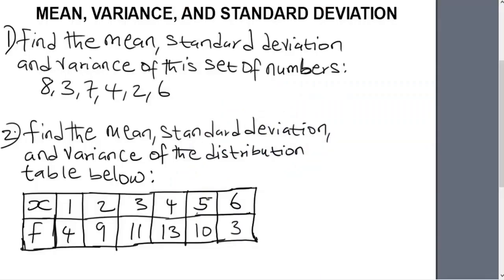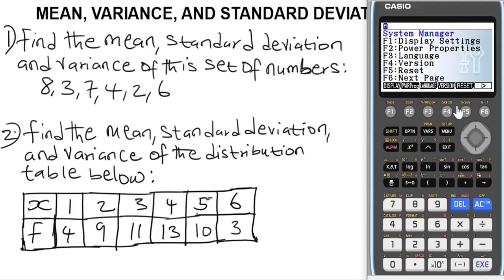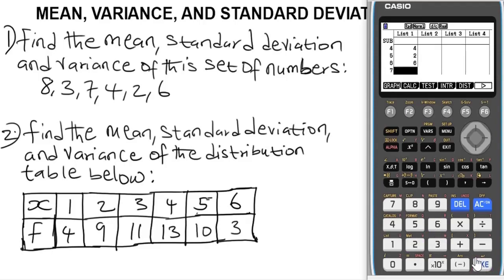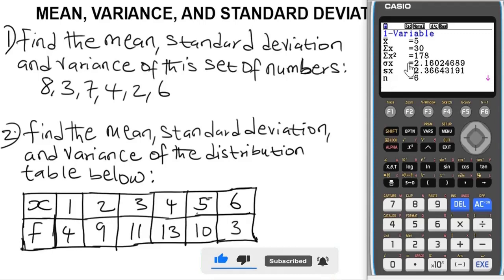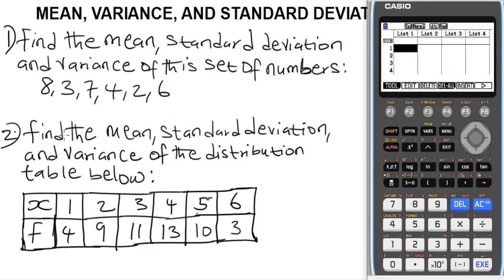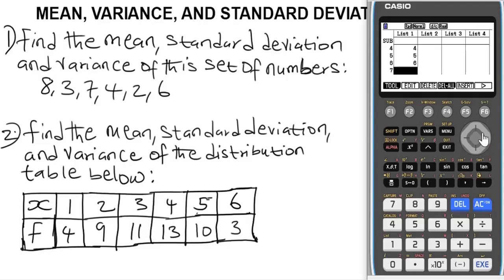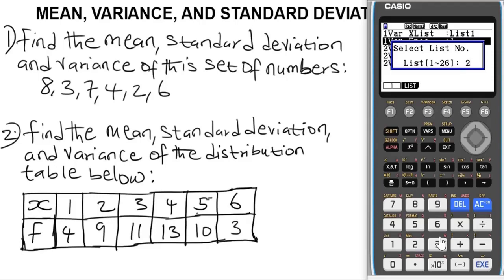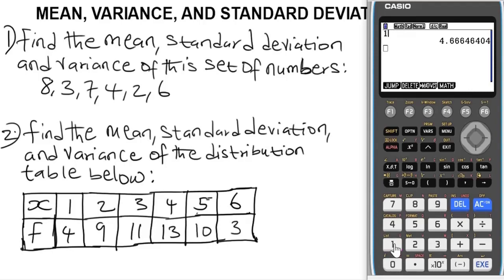Calculate Mean, Variance And Standard Deviation On Casio fx-CG50 In Seconds!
Mean, variance and standard deviation On Casio fx-CG50 SCIENTIFIC CALCULATOR.

Mean variance and standard deviation is one of the topics in statistics that can be solved using Casio fx-CG50 scientific calculator as a shortcut trick.

In this video, I explained and showed how you can solve mean, variance and standard deviation with casio fx-CG50 scientific calculator as a trick or hack.

After watching this video, you will be able to solve problems involving mean, variance and standard deviation using casio fx-CG50 scientific calculator as a trick or hack easily and fast especially for multiple choice questions in statistics.

Mean, varience and standard deviation using casio fx-CG50 calculator

Standard deviation and variance in scientific calculator